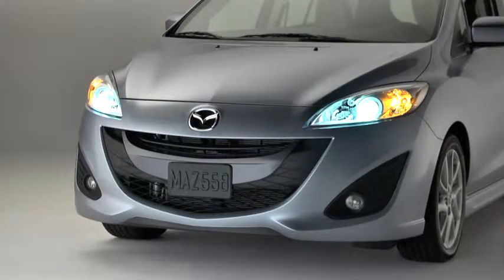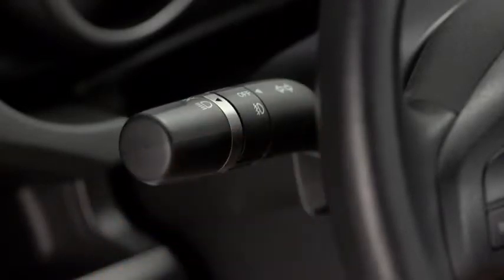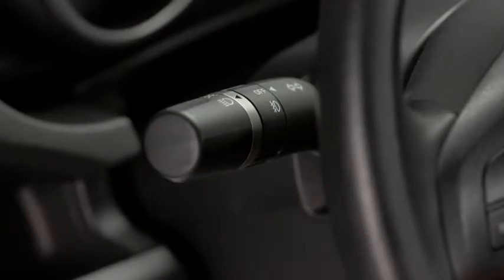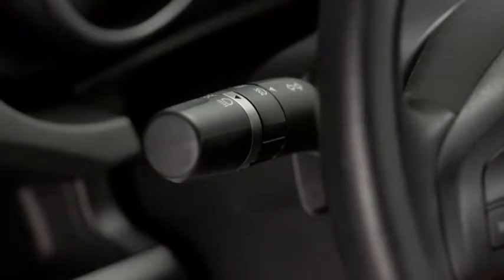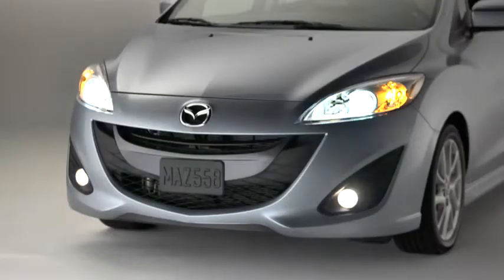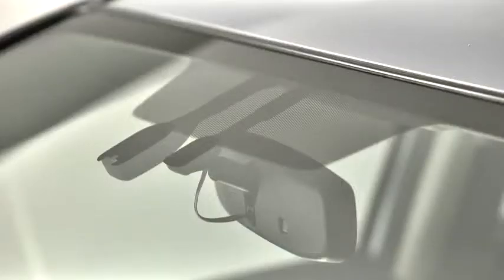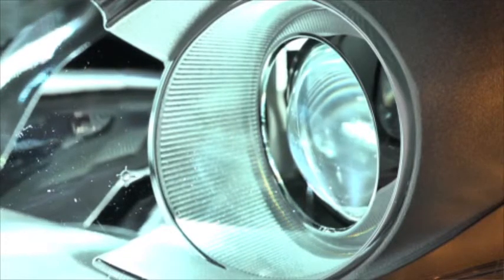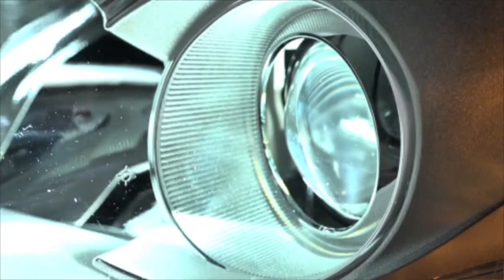Mazda5 Exterior Lights Xenon